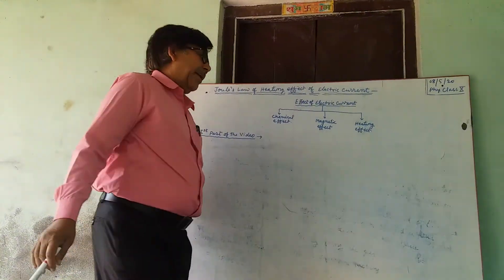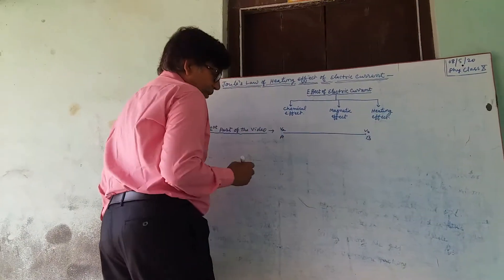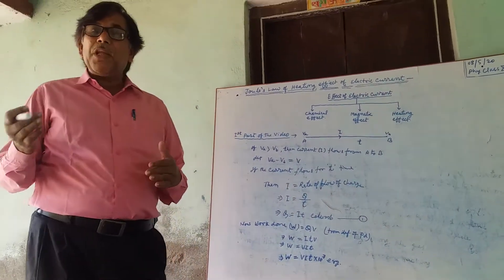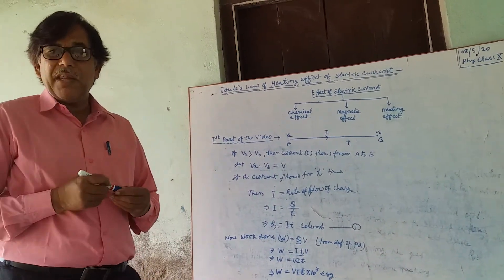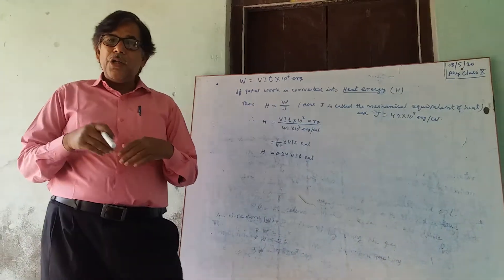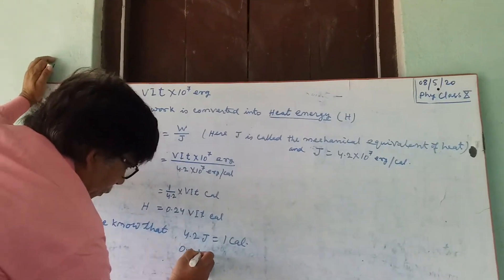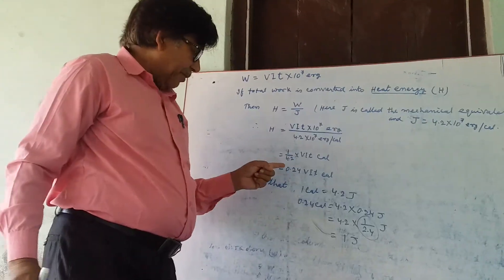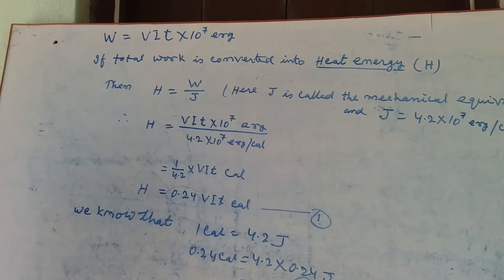Heating effects of current and Joule'laws/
Physics/class10th class10th by kk singh mps Basantpur